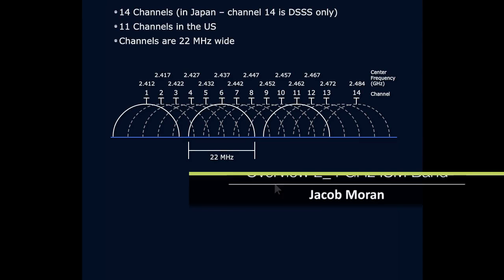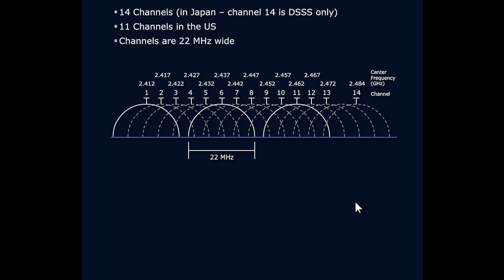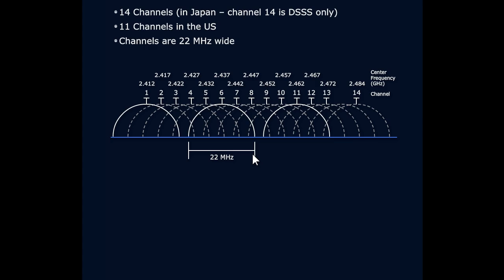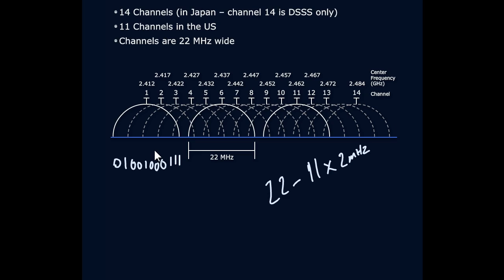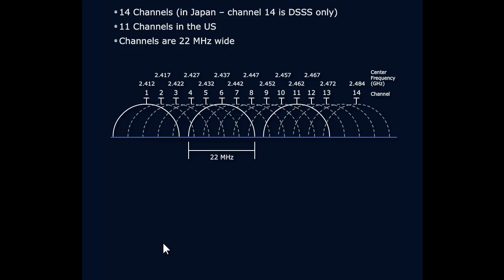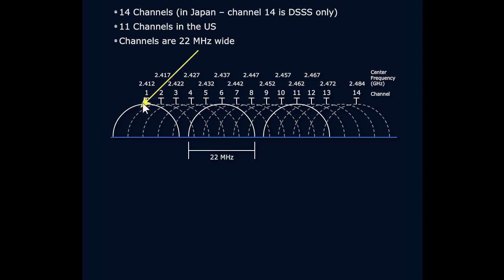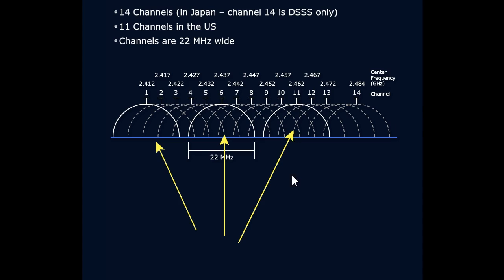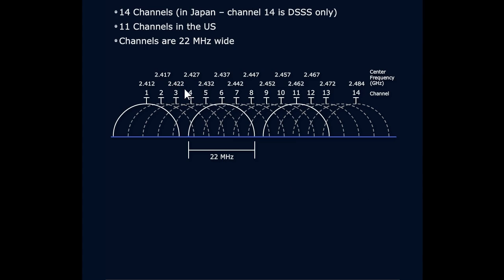Frequency and Channel Overview 2 4GHz ISM Band